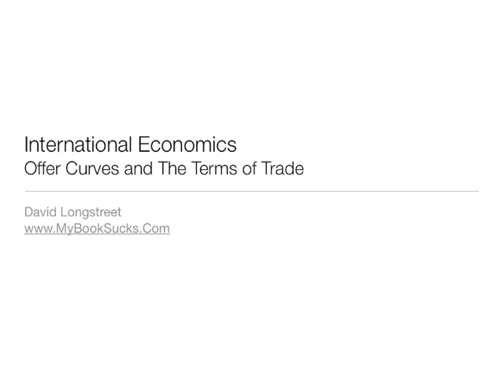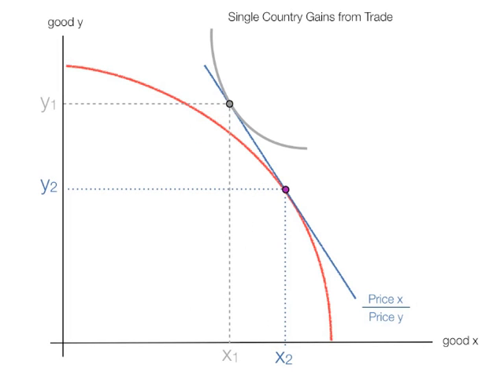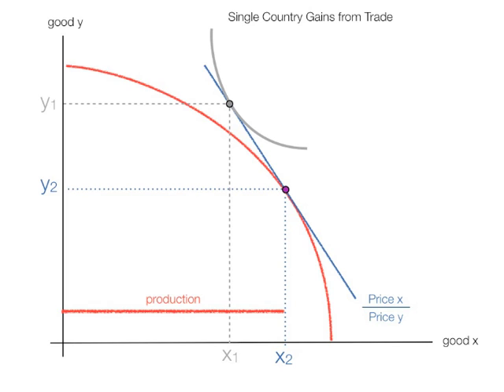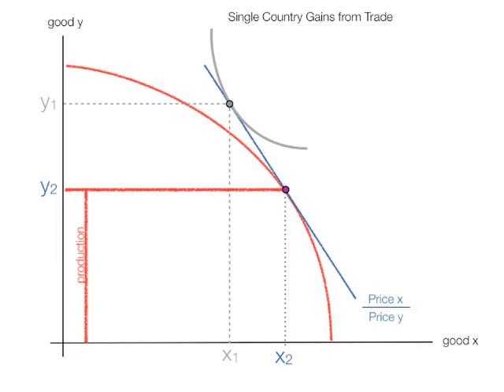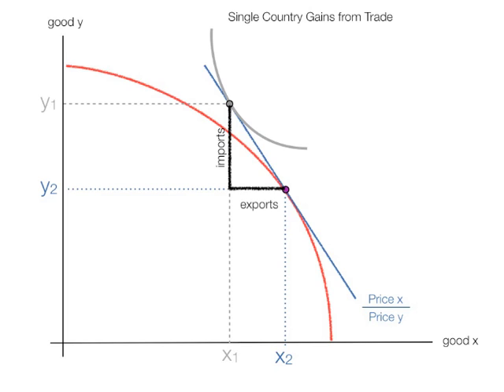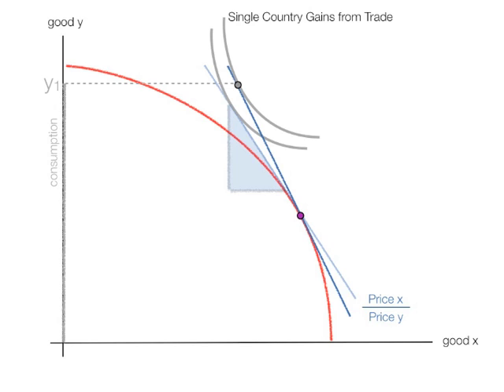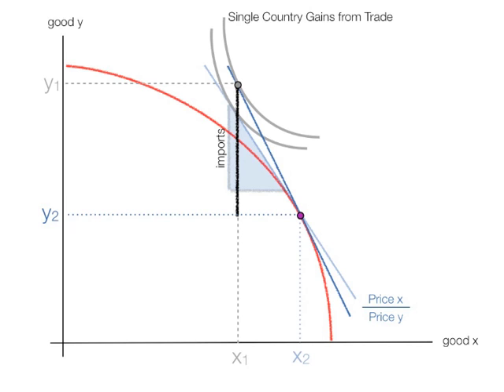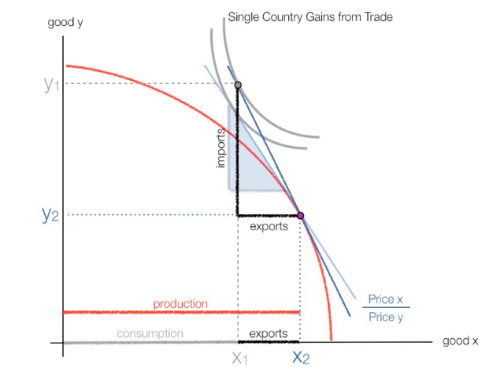Offer Curves for International Economics Class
Tutorial on how to derive an offer curve..  Typically taught in a principles international economics or advance, microeconomics or managerial economics course.